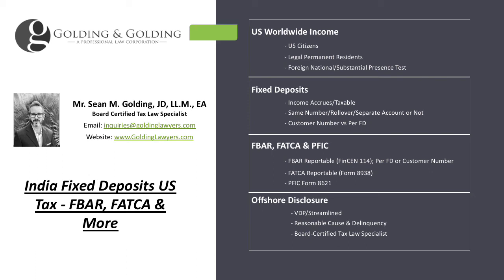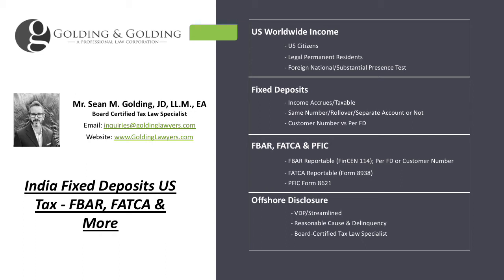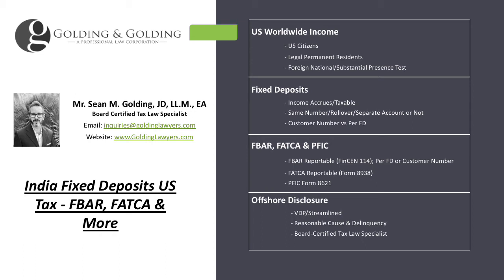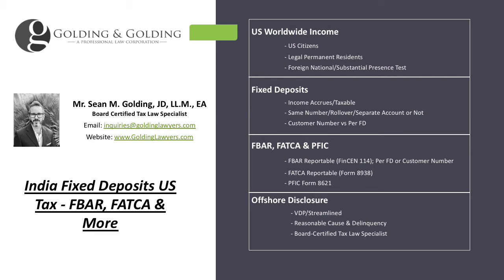India Fixed Deposits (FD) US Tax & Reporting - FBAR, FATCA & More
U.S. Tax of India Fixed Deposits

U.S. Tax of India Fixed Deposits: One common type of simple investment in India is the Fixed Deposit or “FD.” The FD is similar to a U.S. CD or Certificate of Deposit. The customer deposits money into a fixed deposit, and it grows over a set time period. At the end of the growth phase, the customer is free to withdraw the money, without penalty.

The U.S. tax of Indian Fixed Deposits is different.  Generally, the income is taxed as it is accrued — and not “grossed-up” at the end. In addition, the FDs are reported on various international reporting forms, such as FBAR and FATCA.

The IRS takes an aggressive approach on foreign accounts compliance, and the failure to stay compliant may results in fines and penalties, although the IRS has also developed various amnesty programs to reduce or eliminate these penalties.